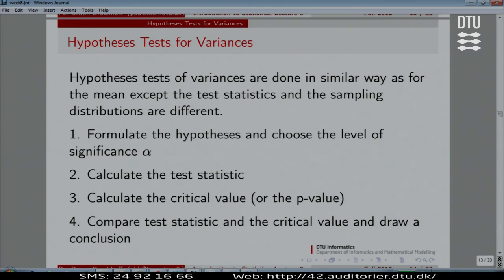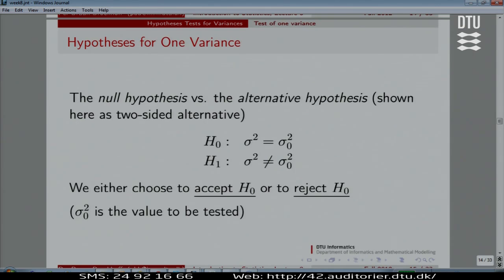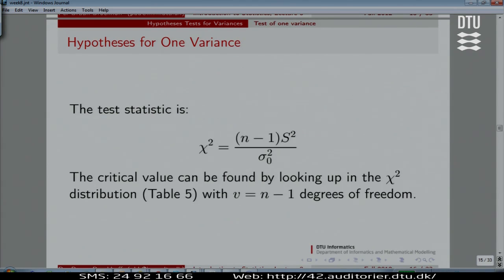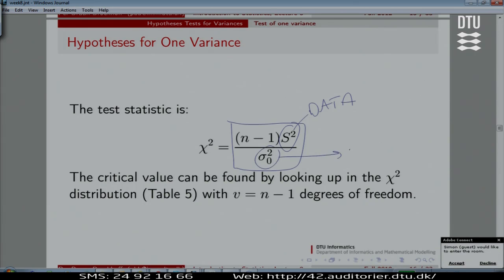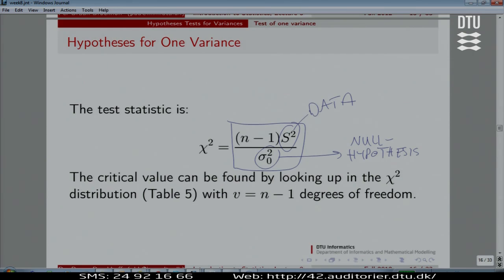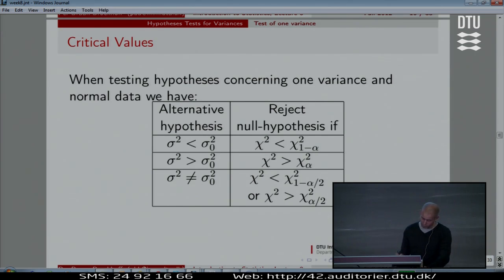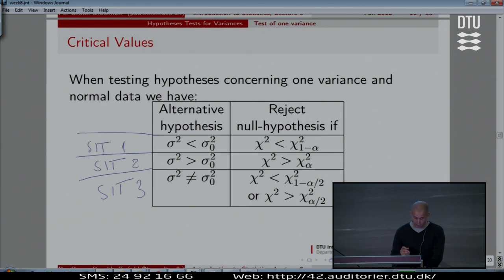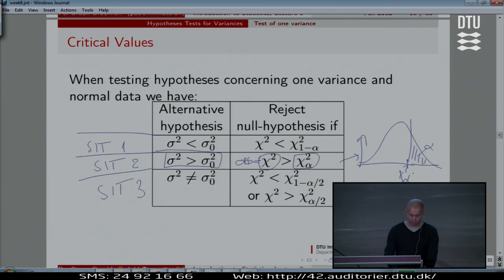Lect.8D: Hypothesis Test For One Variance, Theory Theory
Theory. Lecture with Per B. Brockhoff. Chapters: 00:00 - Introduction; 01:15 - Formulas; 03:15 - Critical Values;